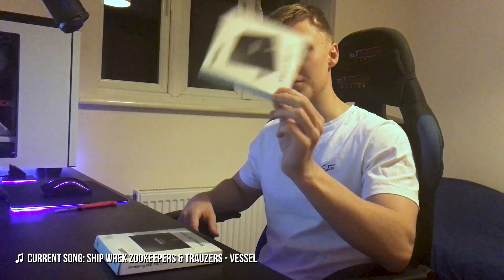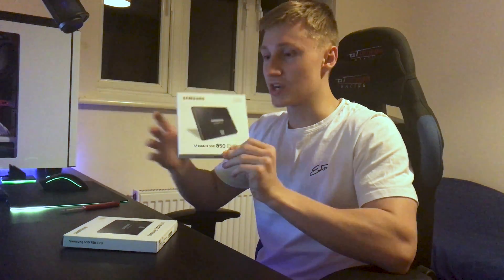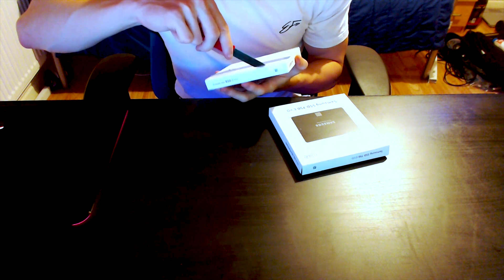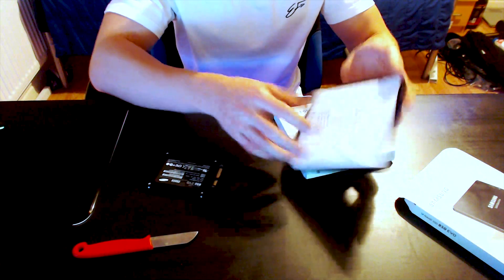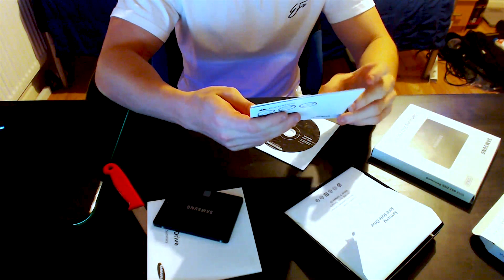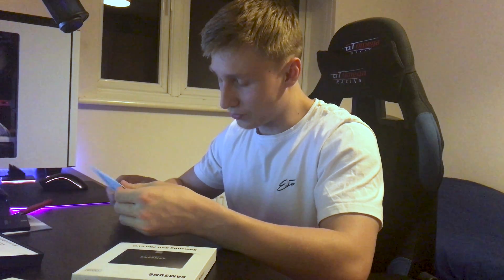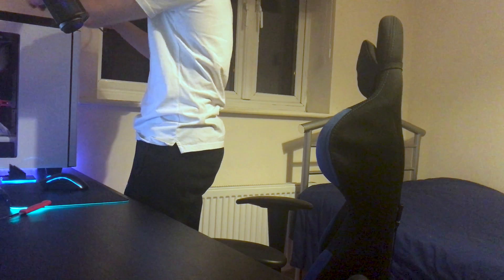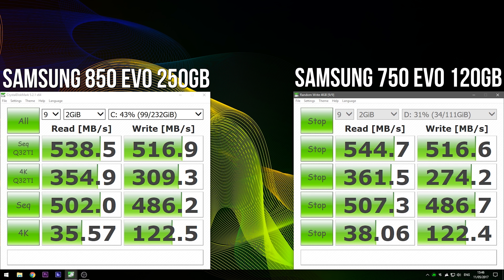Samsung 850 EVO 250GB SSD Unboxing, Benchmarks & Boot-up time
In this video I unbox the Samsung 850 EVO 250GB SSD (Solid-State-Drive). This SSD comes with a 5 year warranty/75 TBW (Terabytes Written). I run a couple of benchmarks on both the Samsung 850 EVO 250GB SSD and my Samsung 750 EVO 120GB SSD. The benchmarking tool I use is Crystal Disk Mark. I also show you the boot-up time to Windows 10.

● Amazon UK:
- Samsung 850 EVO 250GB SSD On Amazon
- Samsung 750 EVO 120GB SSD On Amazon

♪ Background Music #1: 0:00 - 3:25

♪ Background & Outro Music: 3:25 - 6:16